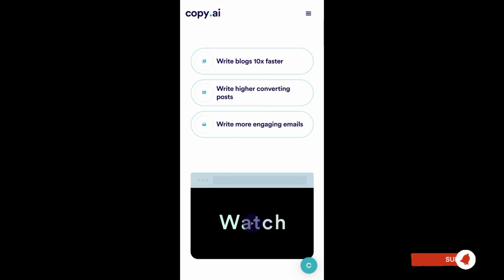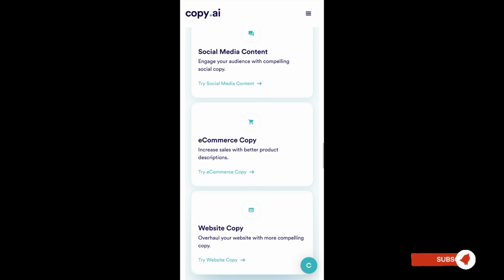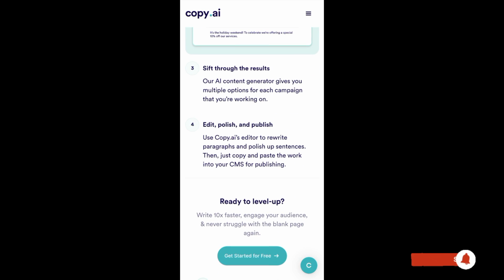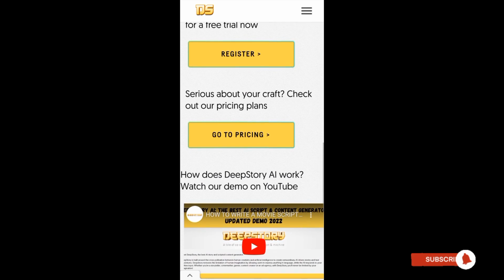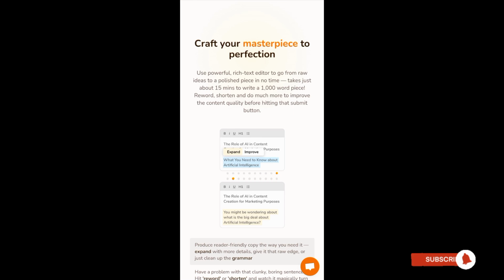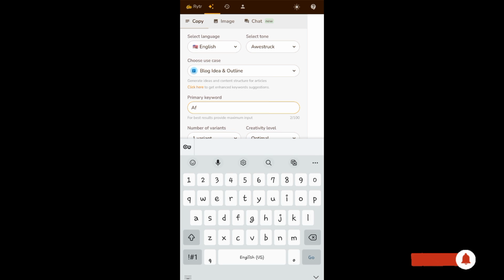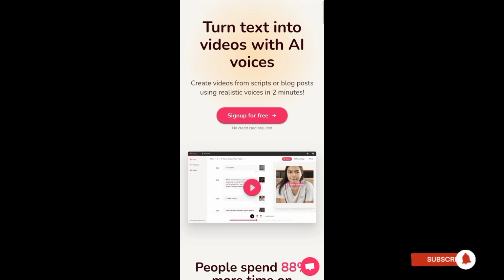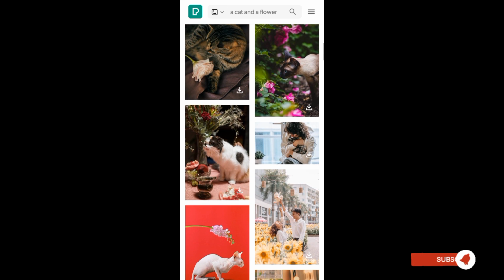How To Create Movies With FREE AI Content Creation Tools Only